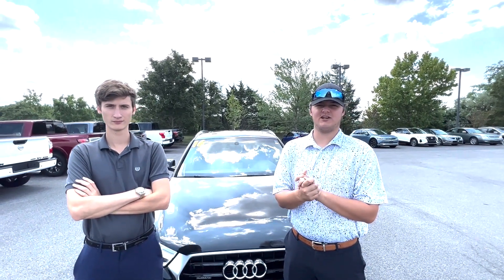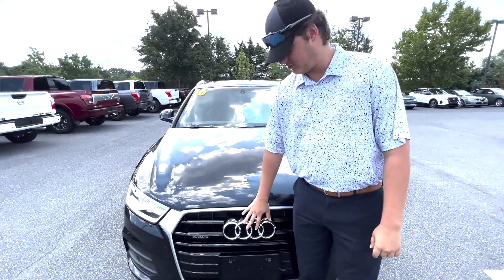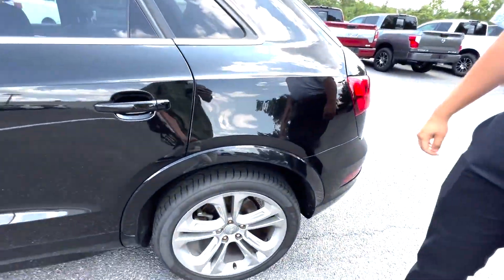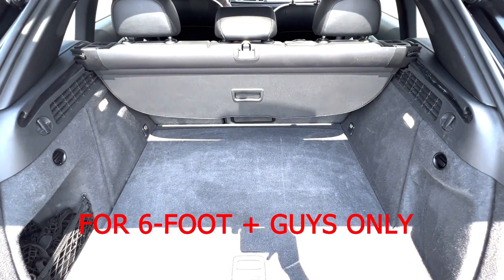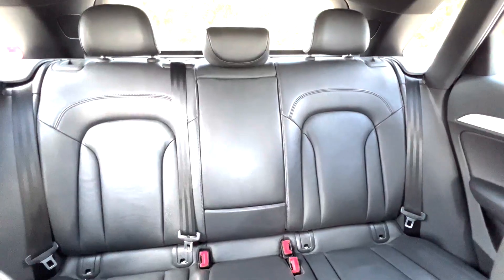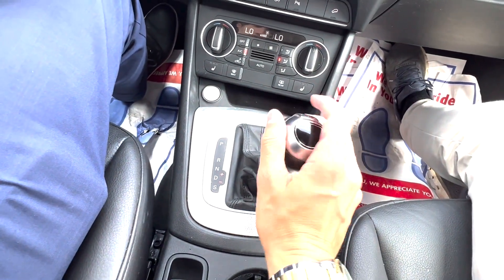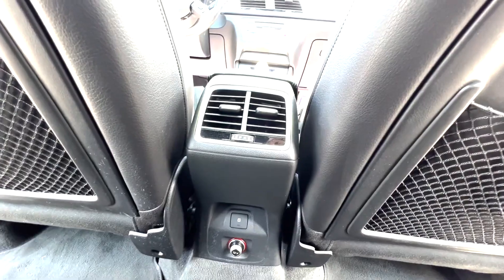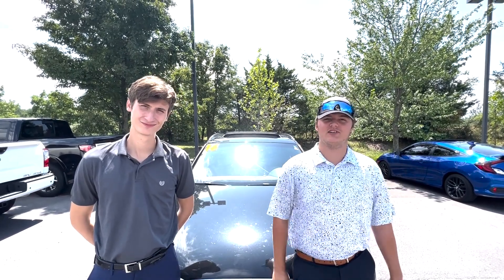The 2016 Audi Q3 on the Cohen and Wilson Show at Tri-State Nissan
Dive into the Cohen and Wilson Show at Tri-State Nissan to experience the amazing 2016 Audi Q3! This vehicle's interior includes built-in navigation, heated passenger and driver-side seats, push-to-start, manual shift mode, electronic parking brake, a 12-volt outlet, and push-to-talk navigation on the wheel. On the outside, you have a sun and moon roof, an as-is warranty, 107,000 miles, a 3-owner vehicle, all-around sensors, and LED headlights and backlights. Check out this hilarious video, and come visit Tri-State Nissan before the Audi is gone!

Timestamps:
Intro: 0:00 - 0:17
Exterior with Cohen: 0:17 - 1:17
Trunk Scene: 1:17 - 1:28
Interior with Wilson: 1:28 - 2:36
Outro: 2:36 - 3:08